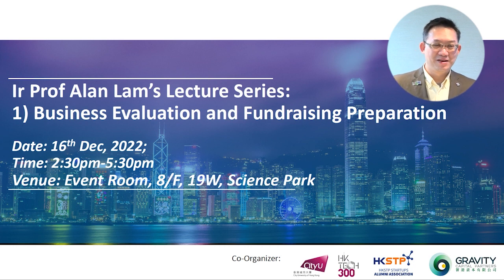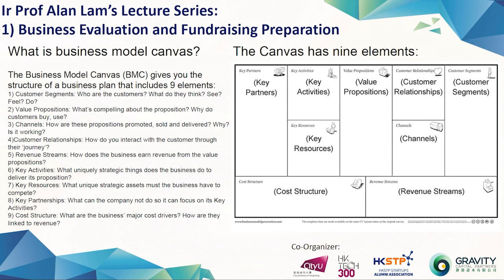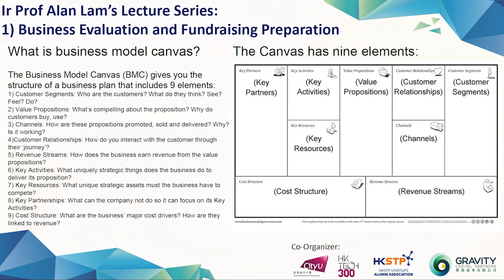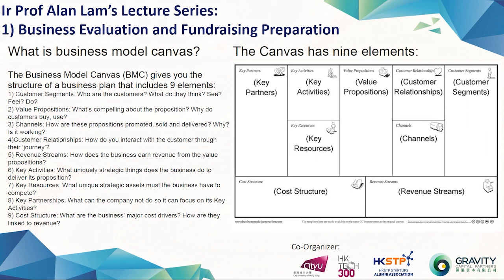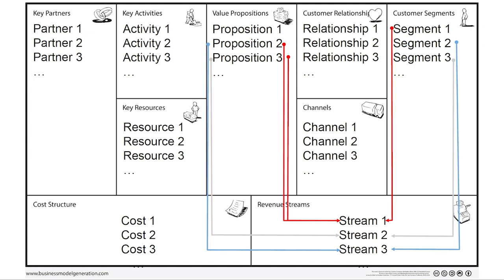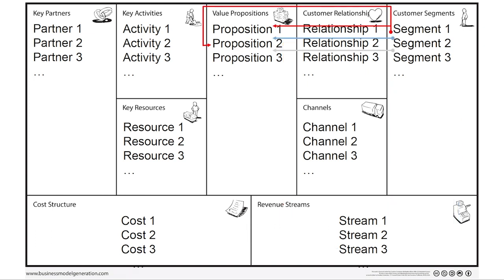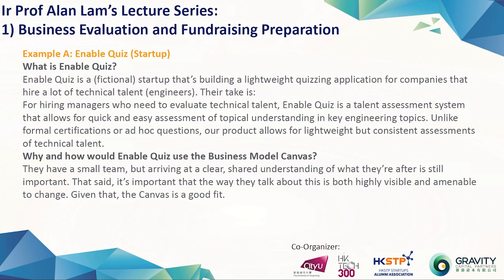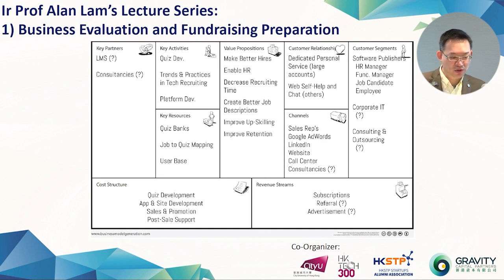GAP005-20221216 Alan's Lecture-Business Canvas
This is the lecture conducted by Ir Prof Alan Lam,  Managing Partner and CTO of Gravity Capital Partners Ltd, about a framework to help startup founders to evaluate their business called Business Canvas. It is totally personal view of Ir Prof Alan Lam for startup founder's reference.